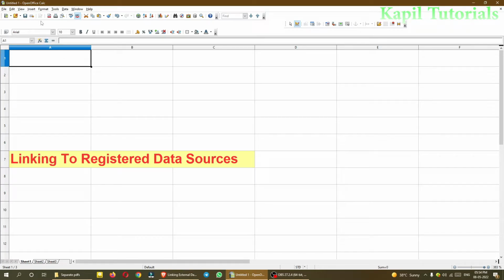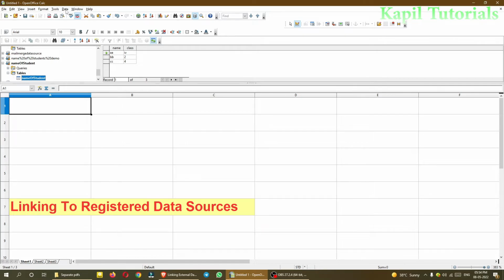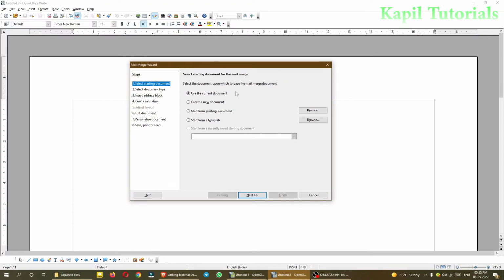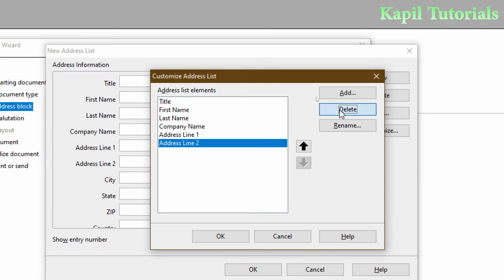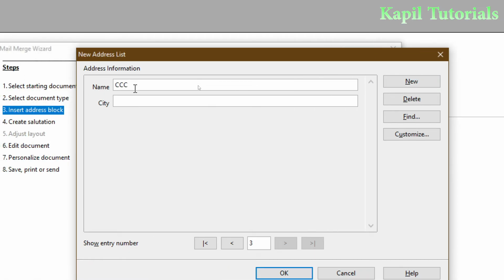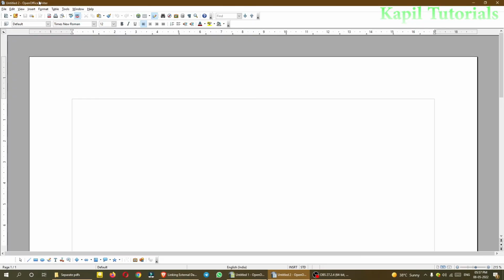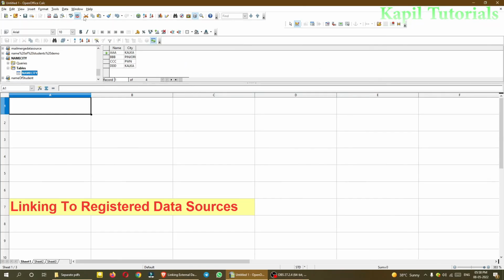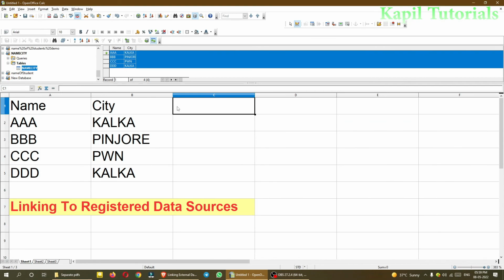Linking To Registered Data Sources in Calc / Class X Information Technology (I.T Skill Course 402)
Linking To Registered Data Sources in Open Office Calc@toKapilJoshi